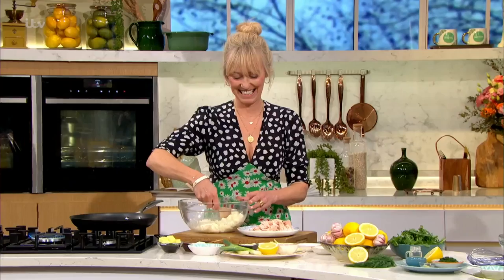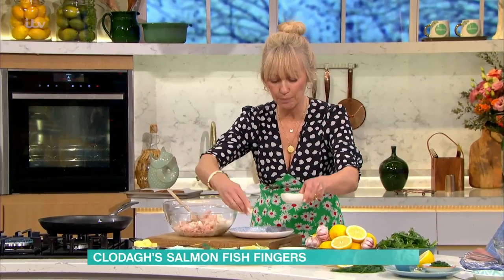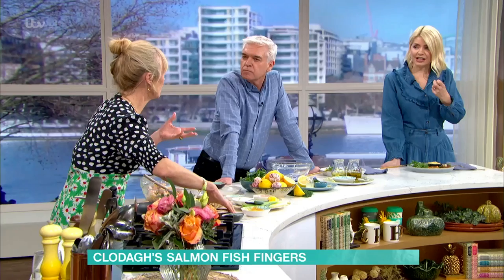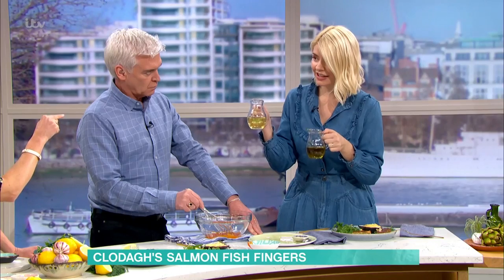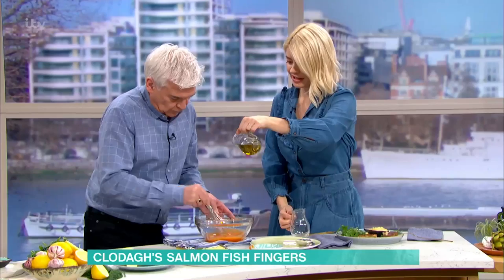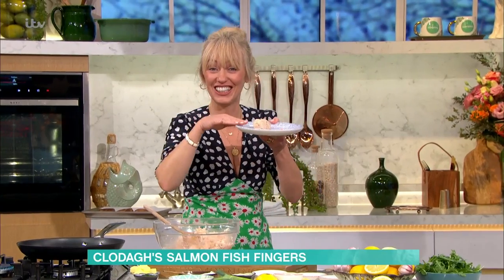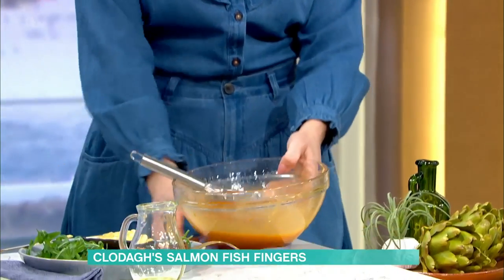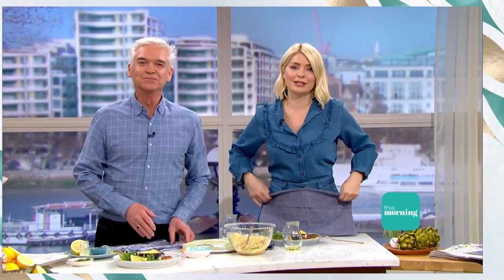Clodagh's Salmon Fish Fingers and Aioli | This Morning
Clodagh is making simple salmon fish cakes with aioli. A lovely, light dinner perfect for the whole family. Simple flavours, yet when put together with the aioli, taste delicious.